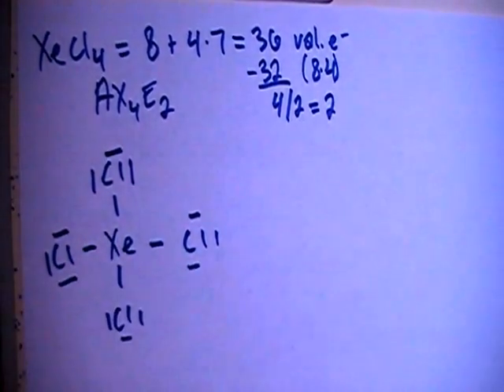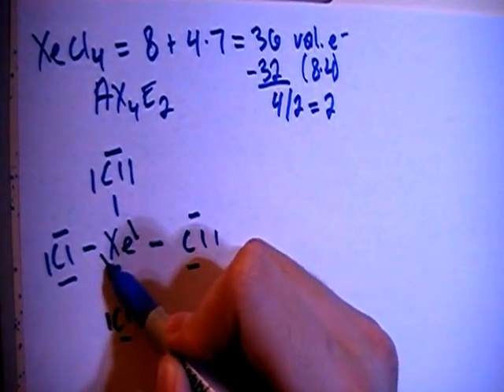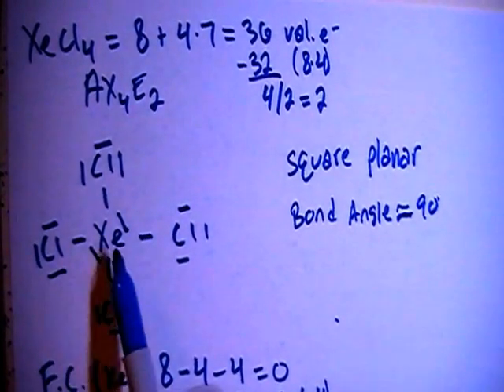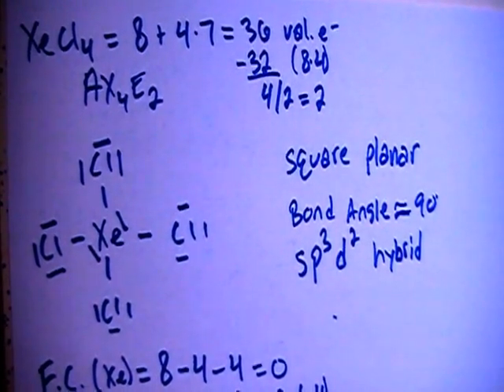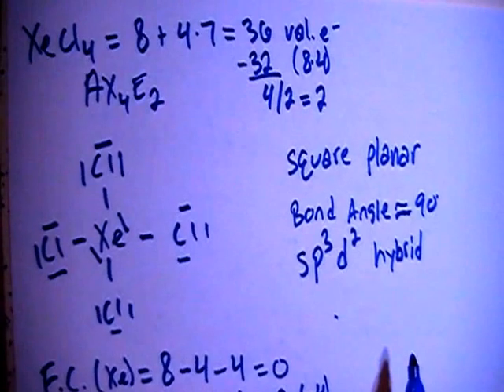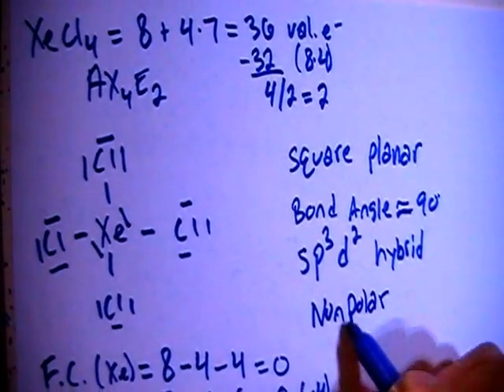Xenon Tetrachloride XeCl4 Lewis Dot Structure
A video explanation of how to draw the Lewis Dot Structure for Xenon Tetrachloride, along with information about the compound including Formal Charges, Polarity, Hybrid Orbitals, Shape, and Bond Angles.

Also, don't forget to check out my blog where new Chemistry Video Guides will be posted!